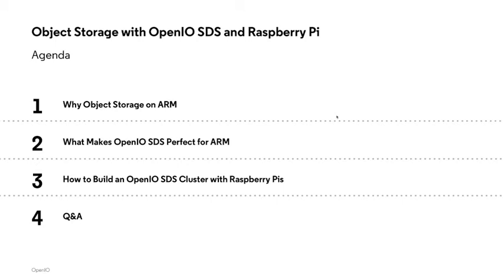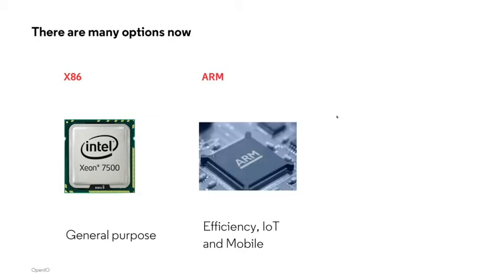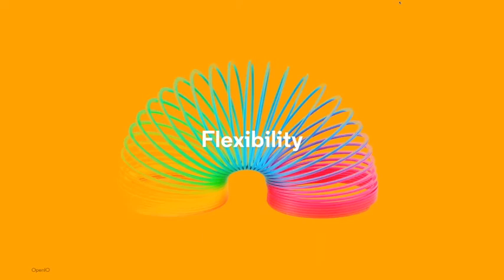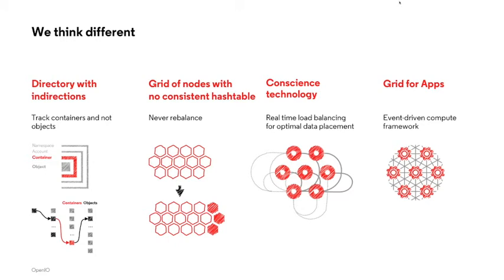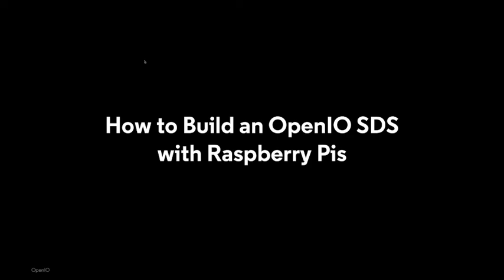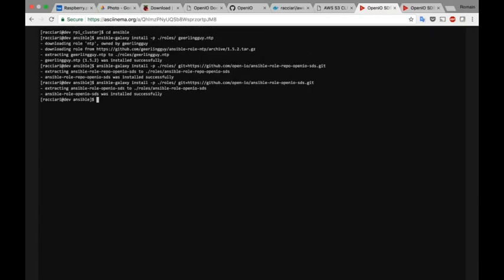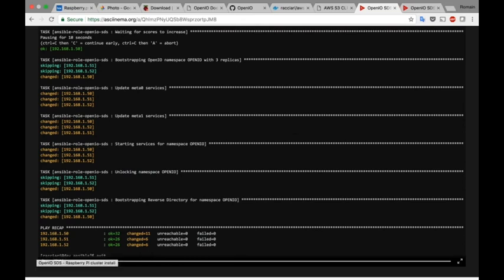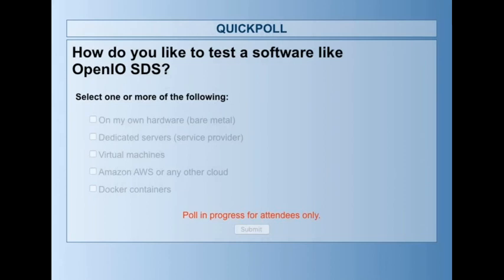Webinar - Object Storage with OpenIO SDS and Raspberry Pi